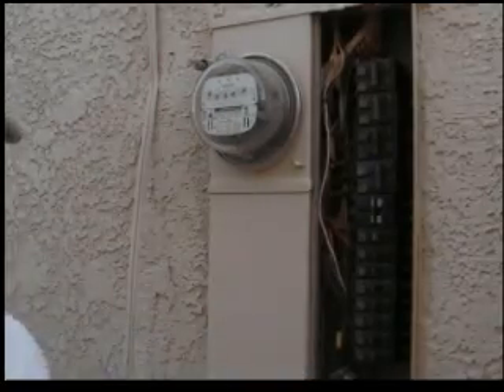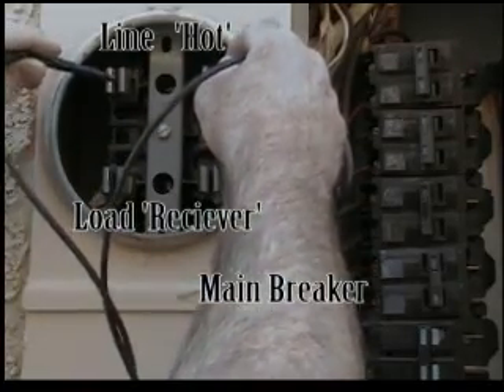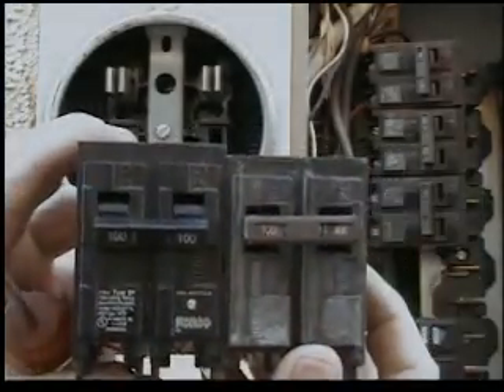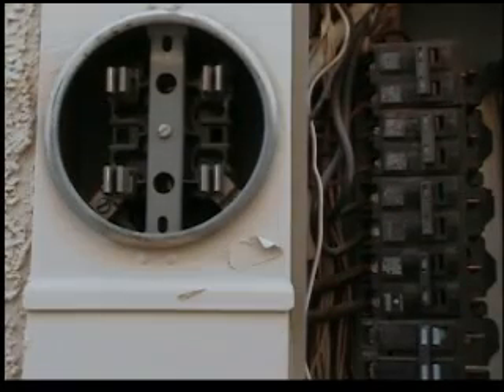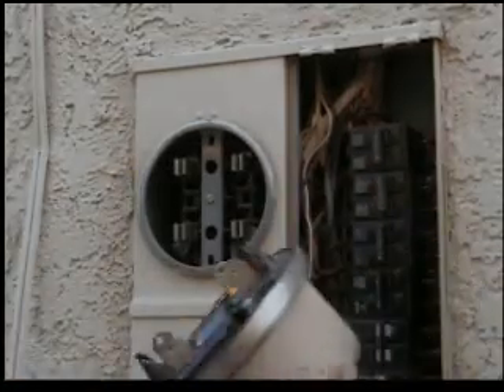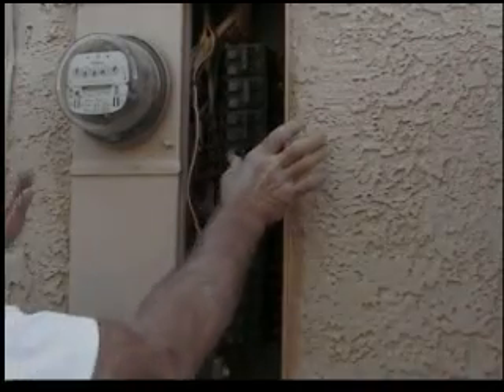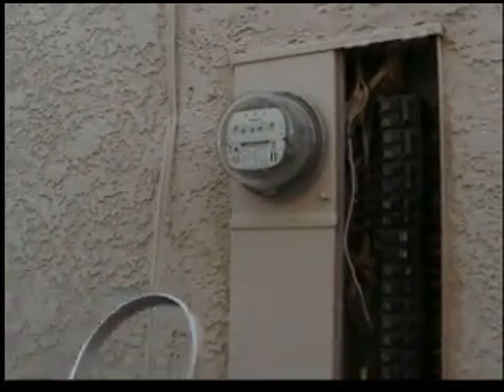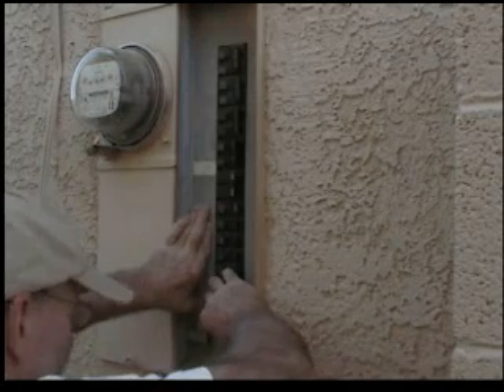Main Breaker Replacement # 17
#17 How to replace a main breaker in a metered service panel. Includes the entire process and is easy to understand.